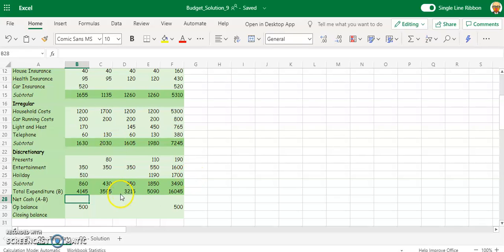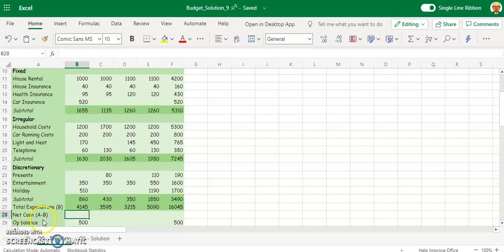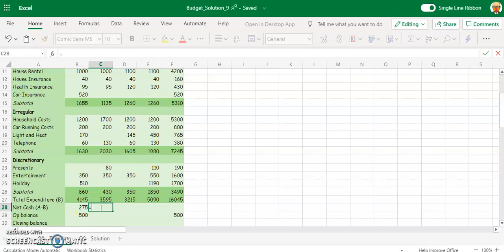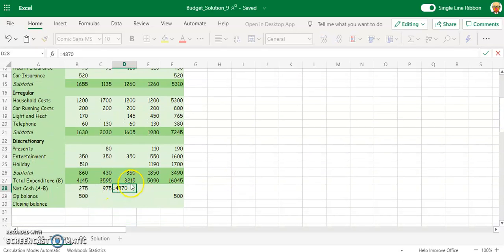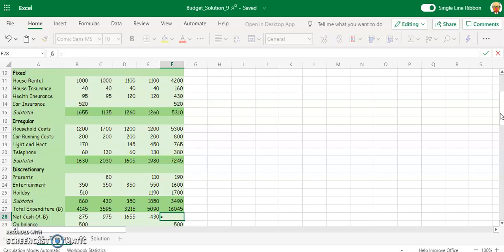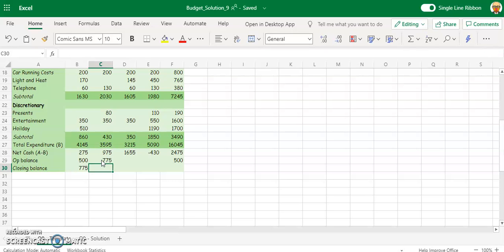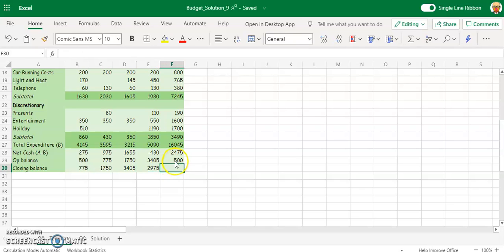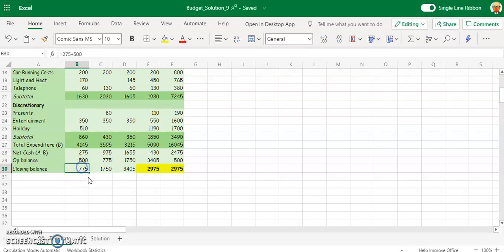Sample Budget Question 2 - Part (iii) Net Cash (1.13)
Junior cycle Business Studies - Sample Budget Question - Part (iii) Net Cash (1.13)